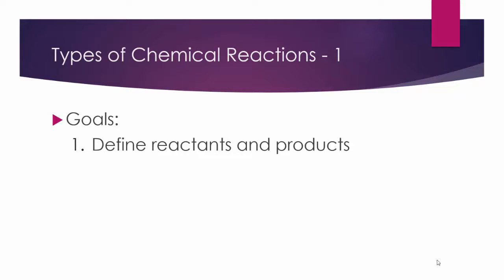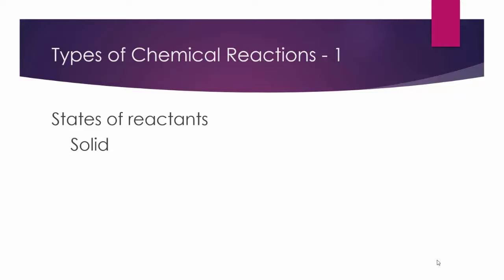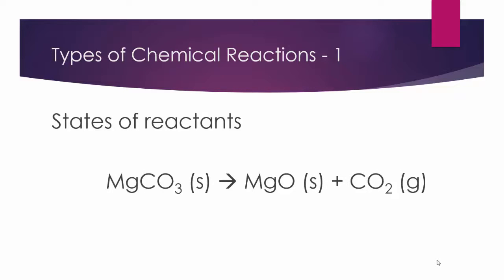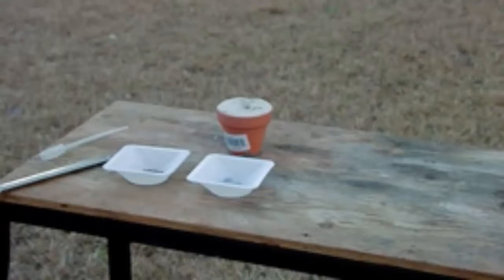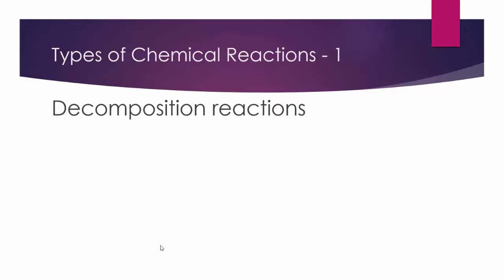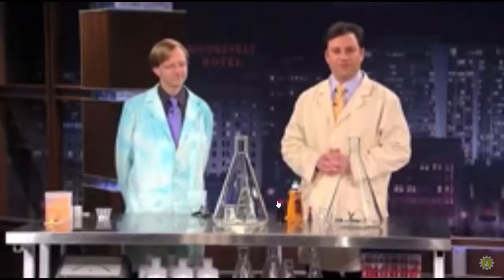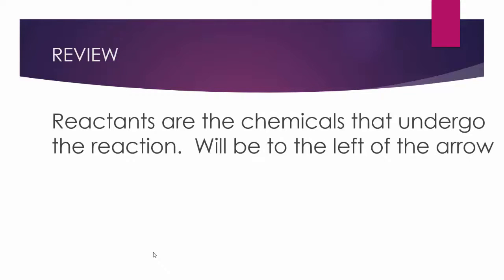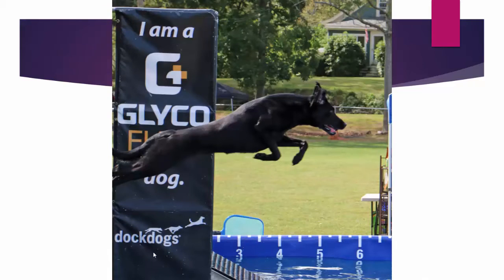10.1 - Reactions - 1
Introduction to chemical reactions.  Focusing on composition and decomposistion reactions.